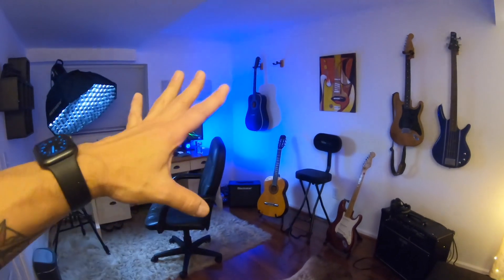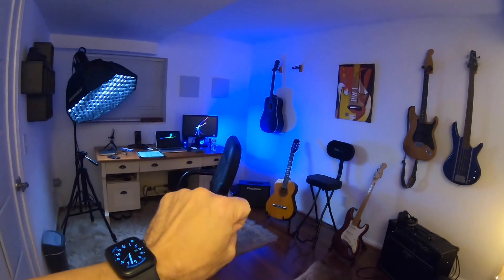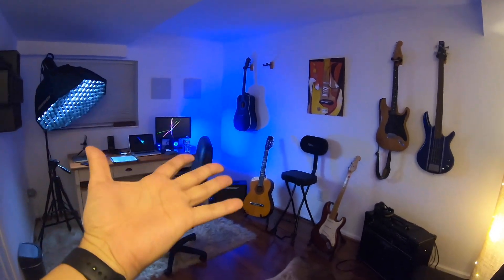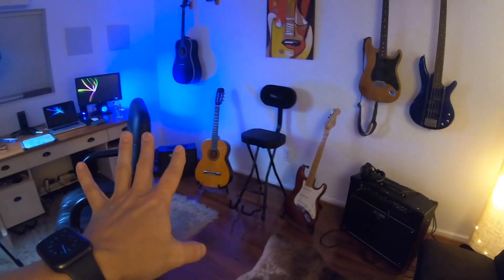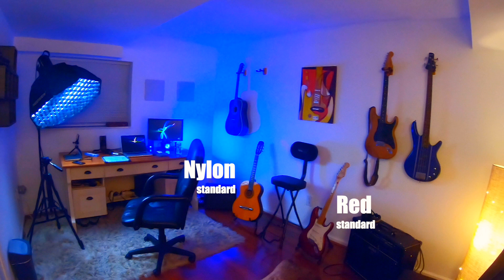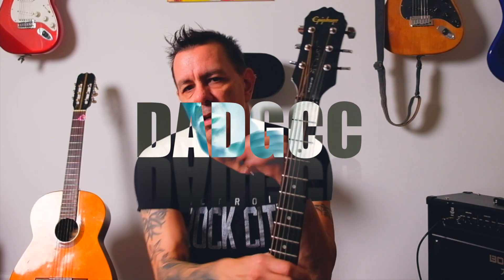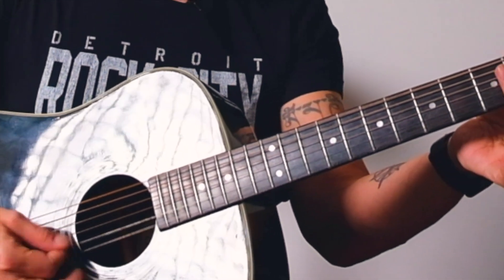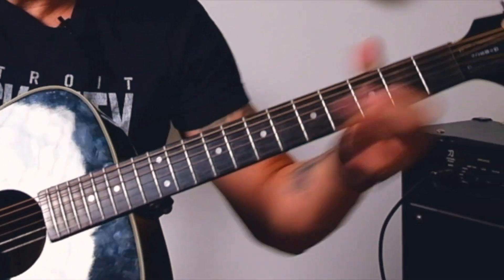Using Different Guitar Tunings (And a cool one shown)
Have you ever wondered why a guitar player would choose a different tuning? Or try different tunings? Today I talk about why you may want to consider trying different tunings for your guitar, some of the ones I use regularly, and a pretty cool tuning that isn't so popular, but sounds pretty unique.

What are some of your favorite tunings? Have you ever tried any new tunings?

GEAR USED IN THIS VIDEO:
Snark Clip-on Tuner. You need this!
Fender All-American Professional Bad-ass Stratocaster
Best Picks in the WORLD
Monster Rock Cables for life

Boss Katana Artist amp (Really loving this thing)
Behringer UM2 USB interface (cheap and good)

The ultimate laptop
My favorite camera for everything
Great video and travel lens
Super cool LED studio light